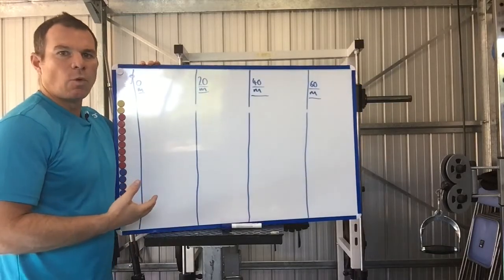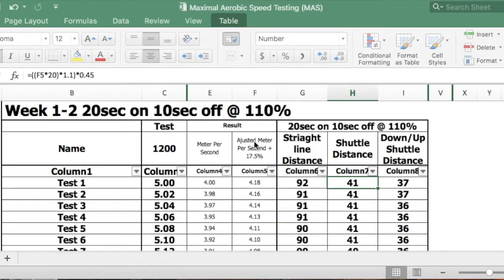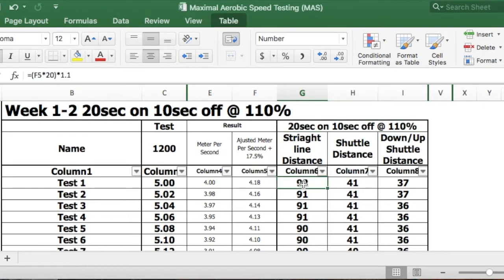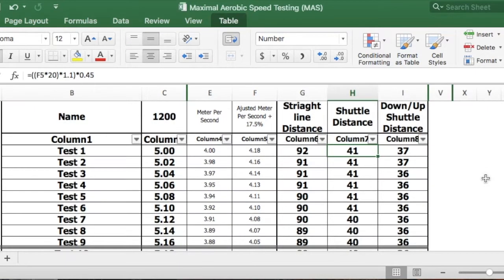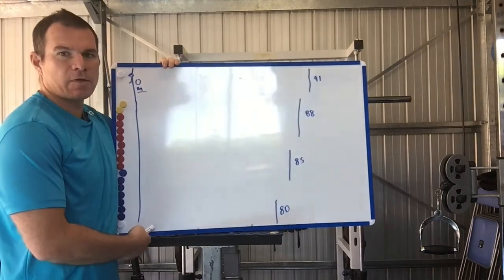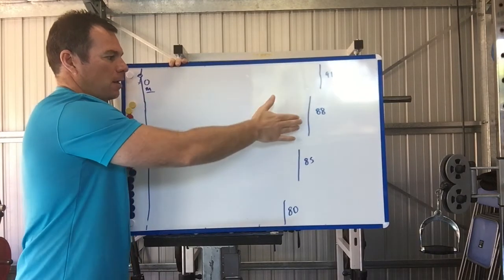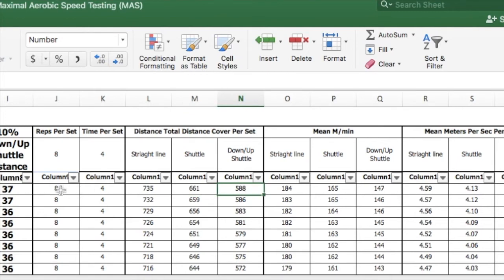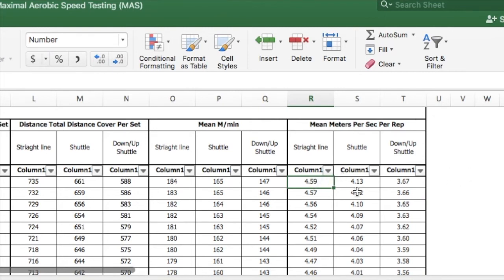What is MAS Running?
Ben Norcott from TheAthleteCoach.com

Please ignore the typo of straight lol

Would you like to join a deeper conversation on this topic and many more?

MAS = Maximal Aerobic Speed

Testing aerobic capacity, using a time trial method. Generating running workload based on time trial outcomes. So, the test becomes a way of generating workloads.

What is the most common MAS test in team sports?
1200 metre shuttle (known as the Bronco). Whiteboard demonstration of the test. A simple technique to conduct a test by yourself without any other staff members. Video or smartphone.
• See this done on a whiteboard

Entering test results into the MAS spreadsheet.
When entering the time into the spreadsheet it creates an average of metres per second the time trial, this is important because all workload will be converted from the metres per second. Why many people don’t like mas running is because the 1200 metre test actually under predicts workload speed. It is still why I like to use 1K Time trial, but a simple workaround is to minus 17.5% from the result or add 17.5% to the workload calculations when creating formulas. Now you can see why I prefer the 1000 metre test, but because of the popularity of the 1200 metre test, I use that so I can compare the outcomes of different groups. The spreadsheet creates distances that your athletes can achieve in timeframes. Over a period of time, you can increase the percentage of the speed of the intervals while dropping the length in seconds and recovery time.
• Week 1-2 20sec on 10sec off @ 110%
• Week 3-4 15sec on 15sec off @ 120%
• Week 5-6 10sec on 10sec off @ 130%

Now let’s look at how a session would run using MAS intervals.
Different athletes, with three different distances to achieve in the same time. You may have athletes that you might want to switch in between groups because you’re not quite good enough high-level and the current group is too low. Let’s look at progress over the number of weeks, (110%,120%,130%). You may want to add some variants such as shuttles and off the deck shuttles. These shuttles are created by adjusting the formulas to take account. A shuttle MAS takes two accelerations and one deceleration per run. The off the deck shuttles takes an account to acceleration is one deceleration from off the deck.I have adjusted these formulas over several years to make them extremely challenging but achievable.

Now let’s start matching data to some to some commonly used GPS metrics. (spreadsheet)
Total distance covered, Metres per minute. Mean metres per second. This information can be used to create workloads above or below thresholds you feel are important.

Ideas for training sessions
• MAS All in a row
1. Straight line
2. Rest
3. Shuttle
4. Rest
5. Off Deck

Btw skill block
1. New Skill
2. Straight line MAS
3. Skill under slight fatigue
4. Shuttle MAS
5. Skill under fatigue
6. Off-deck MAS
7. Skill under high fatigue

Split the group btw coaches
1. Creates smaller groups.
2. Better skill outcomes.
3. Easier management.

Learn to talk under fatigue
Give each group a different song to sing, the loudest group has one less rep. Helps to develop athletes’ ability to communicate while breathing extremely heavily under fatigue. Also, makes the mind-numbing conditioning a little more enjoyable.

BenNorcottAthleteCoach